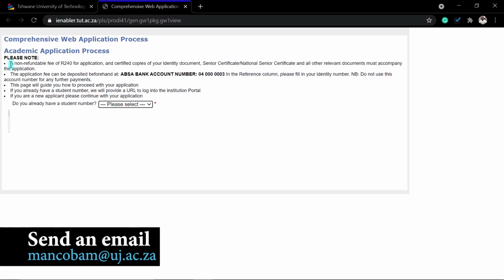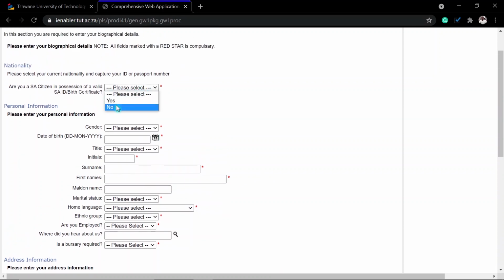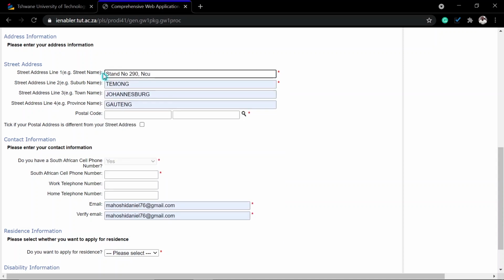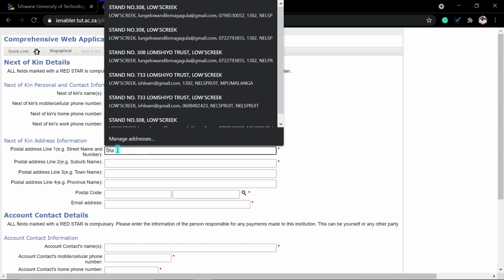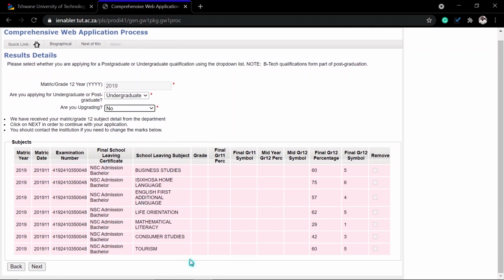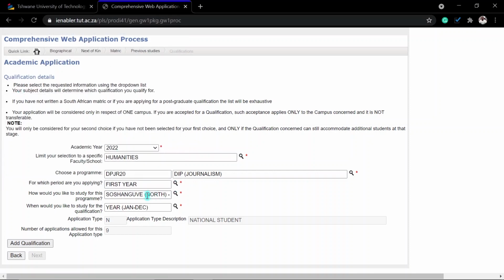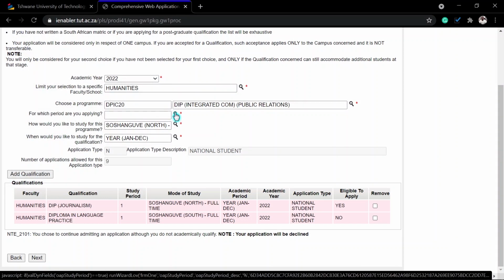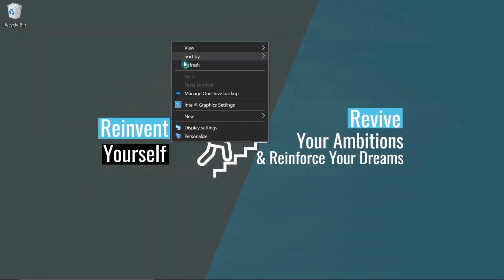2022 TUT First Applicants | How to apply at Tshwane University of Technology? Easy!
Welcome to Reinvent Yourself channel, Mancoba Malambe here. It has been a long without posting. I am back.

In this video, I will go through the steps on how to apply to the Tshwane University of Technology (TUT). It offers more than 400 career options, attracting more than 60 000 students annually. Apart from having the finest academic minds worldwide, TUT also offers a rich multicultural student life, ensuring that our students enjoy a well-rounded varsity experience.

TUT closing dates: 30 September 2021 for all courses.